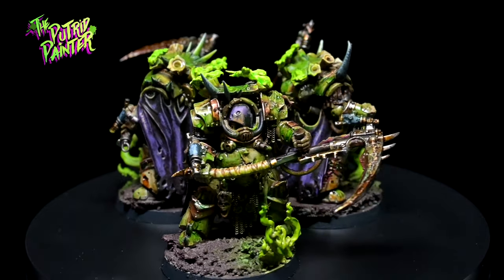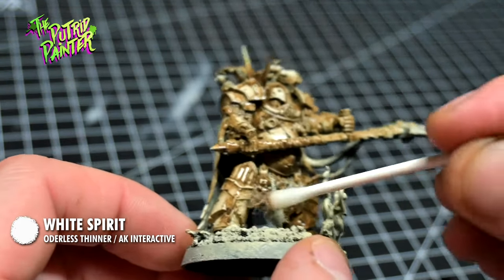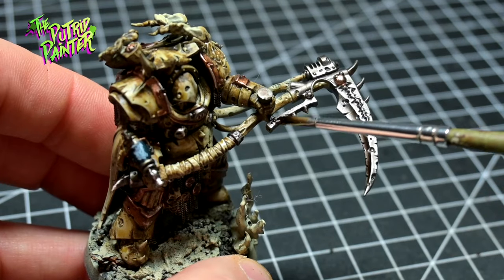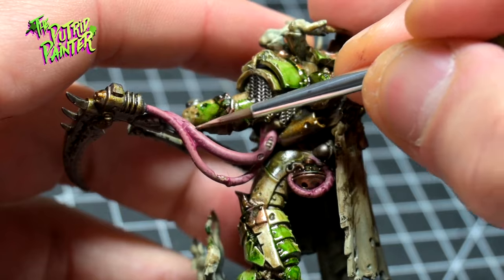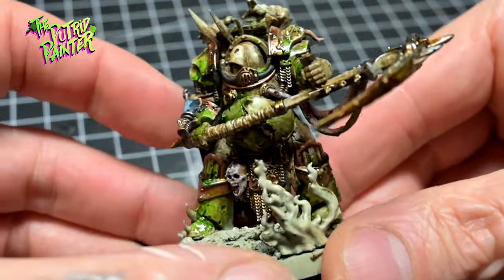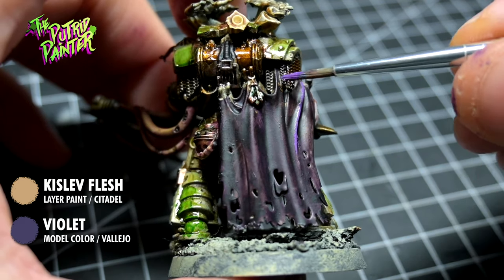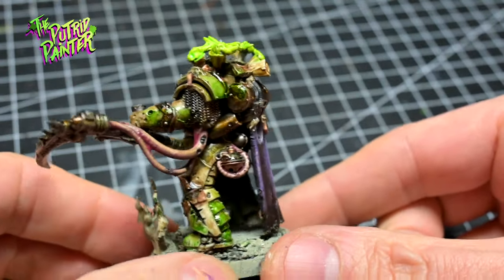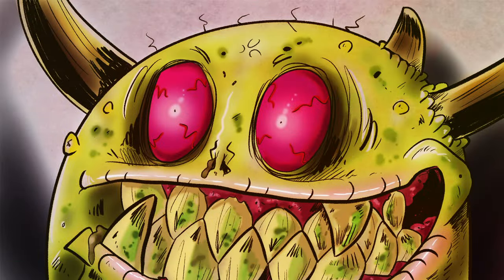How to paint the Death Guard Deathshroud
In this video I’ll be painting the Death Shroud! The anonymous honor guard of Mortarion himself!

Play list:
00:00 Intro
00:37 Airbrush Basecoating
01:25 Filthy Armor
02:30 Metal & Bronze
03:07 Gun Casings
03:37 Dirty Down
04:44 Fleshy Bits
06:05 Dead Pale Skin
07:11 Horns & Bone
08:14 Purple Cloaks
09:39 Various Details
10:39 Bring The Ice
11:22 Outro

Paint List:
Agrax Earthshade
Athonian Camoshade
Berserker Bloodshade
Black Templar
Blood for the Blood God
Bugman's Glow
Cadian Fleshtone
Canoptek Alloy
Dark Reaper
Dirty Down Moss (Dirty Down)
dirty down rust (Dirty Down)
Dirty Down Verdigris (Dirty Down)
Drakenhof Nightshade
Fenrisian Grey
Flayed One Flesh
Garaghak's Sewer
Hashut Copper
Incubi Darkness
Iron Warriors
Iyanden Yellow
Kislev Flesh
Lahmian Medium
Model Color Blue Violet (Vallejo)
Model Color Ivory (Vallejo)
Model Color Violet (Vallejo)
Model Color White (Vallejo)
Mortarion Grime
Nuln Oil
Nurgles Rot
Pallid Wych Flesh
Rakarth Flesh
Ratling Grime
Screamer Pink
Screaming Skull
Shyish Purple
Skeleton Horde
Streaking Grime (AK Interactive)
Targor Rageshade
Tesseract Glow
Ulthuan Grey
Ushabti Bone
White Spirit (AK Interactive)
Wyldwood